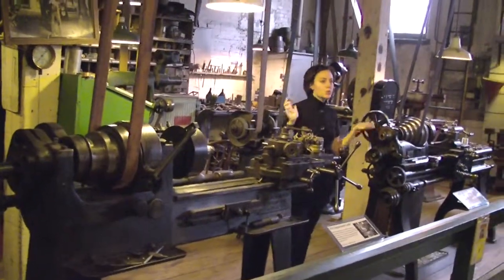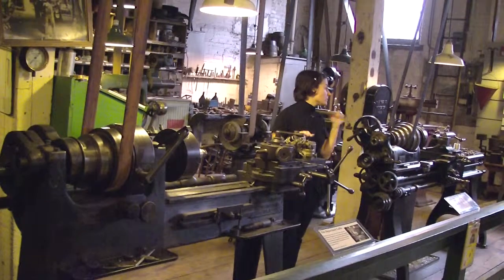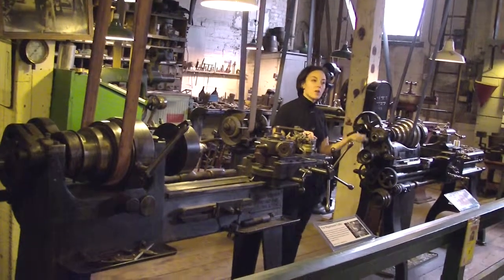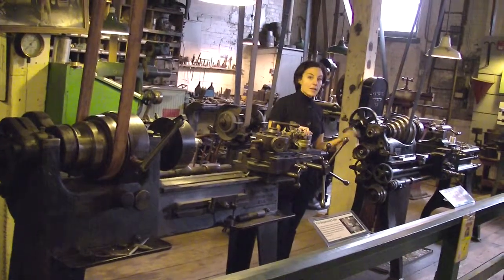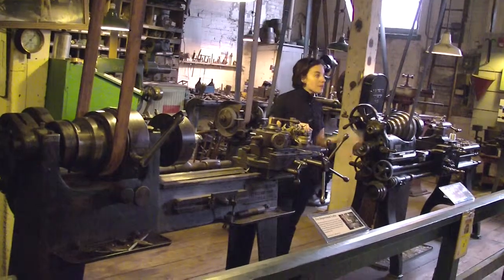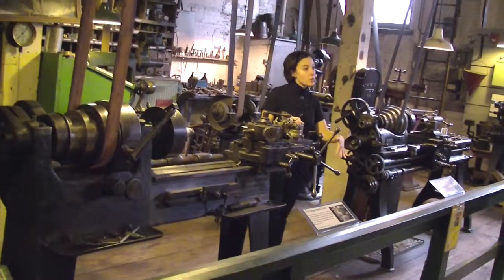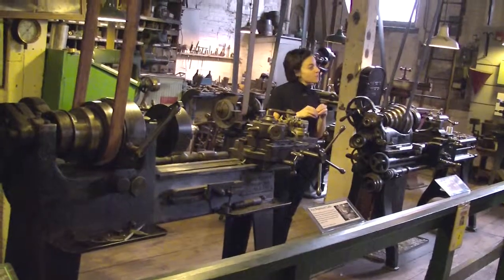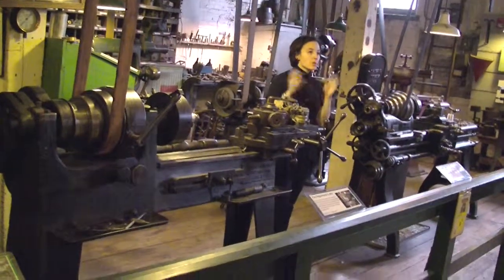custom metal cutting demo at the Baltimore Museum of Industry